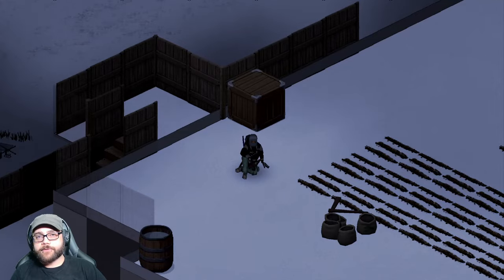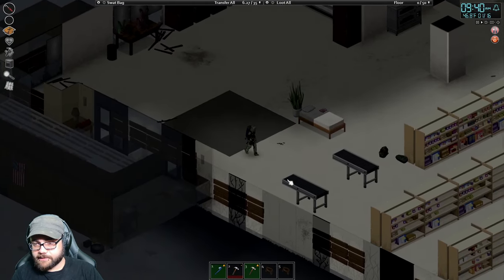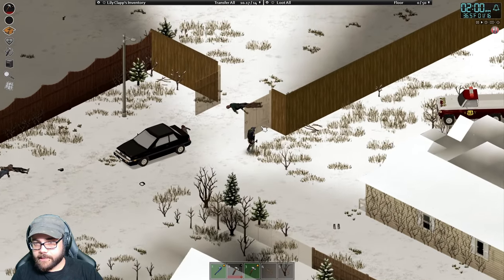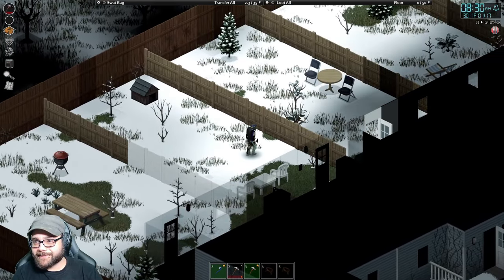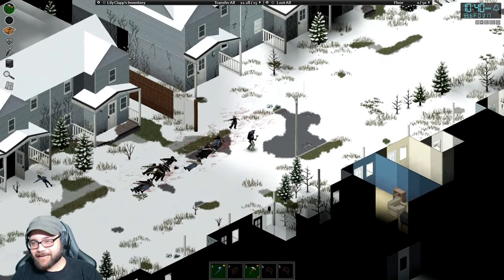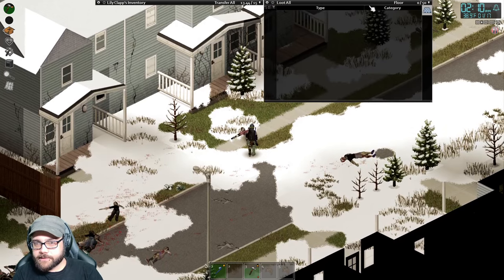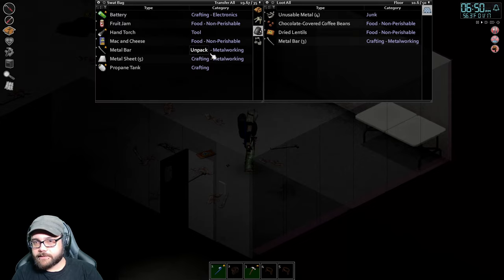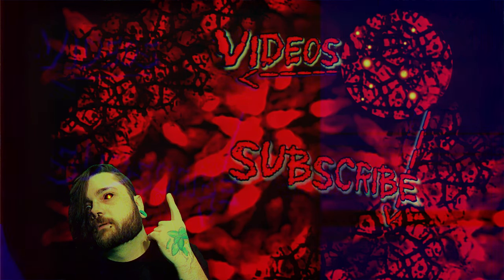Home Improvements |Project Zomboid-The Louisville Trials-Very High Population-B41-Modded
Song clip used in video credit goes - "song for denise no copyright remix "

(Primary Buisness Email) For Community use!

Lets play style videos daily on project zomboid - Build 41 !
As always have a fantastic day zedheads!